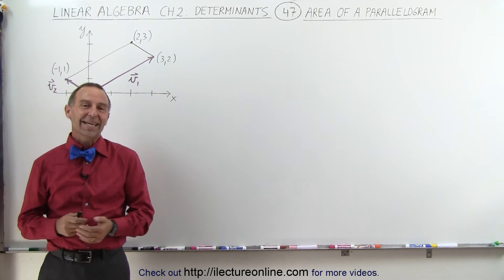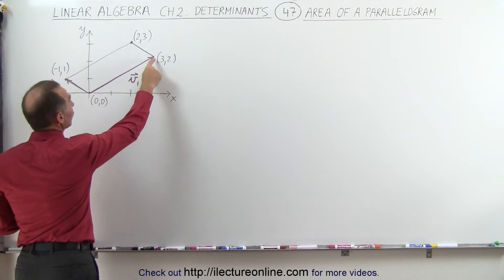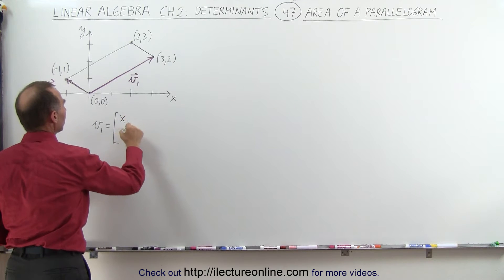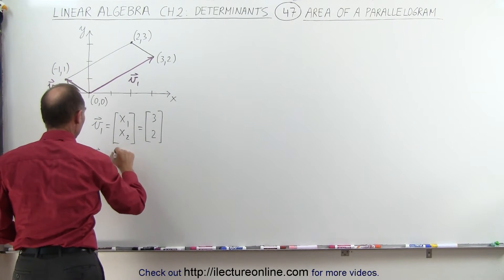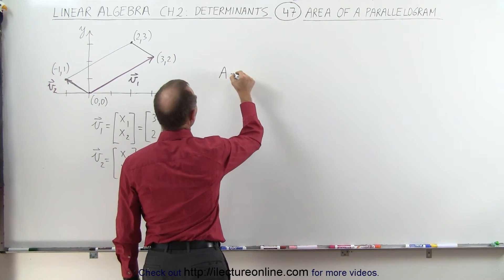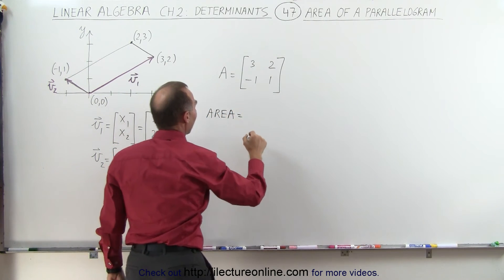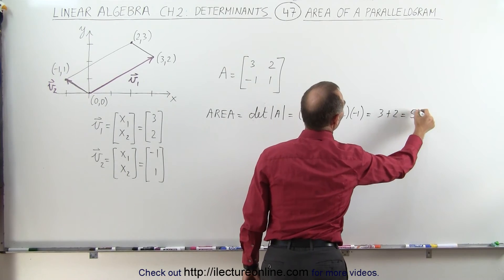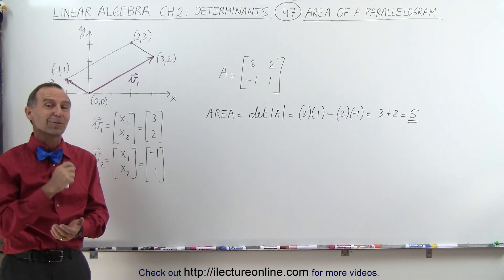Linear Algebra: Ch 2 - Determinants (47 of 48) Area of Parallelogram=? (Using Matrices)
In this video I will find the area of a parallelogram using vectors and matrices.